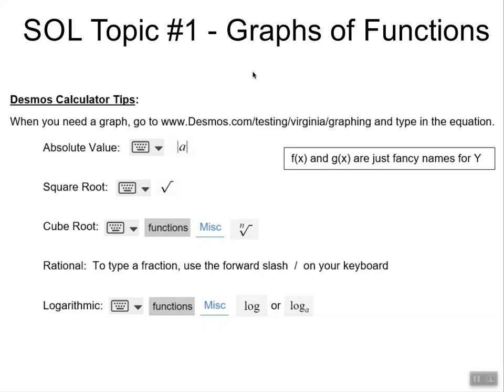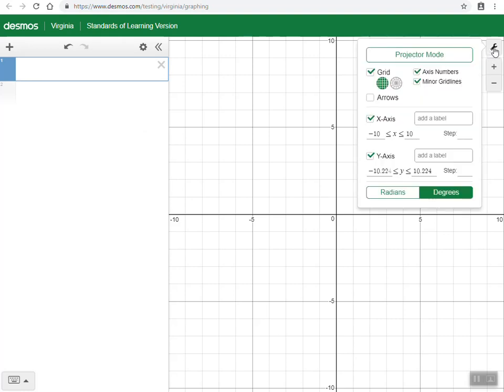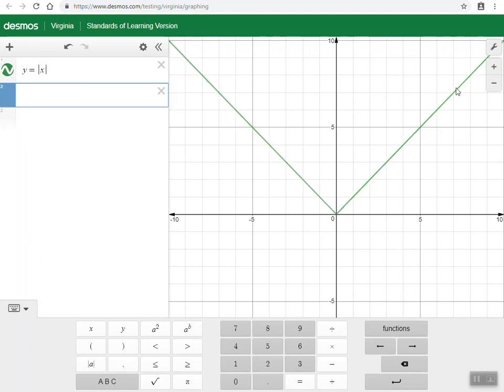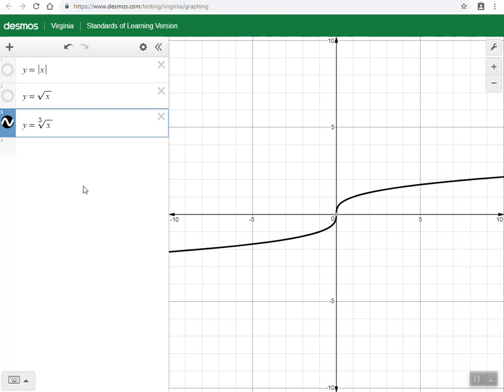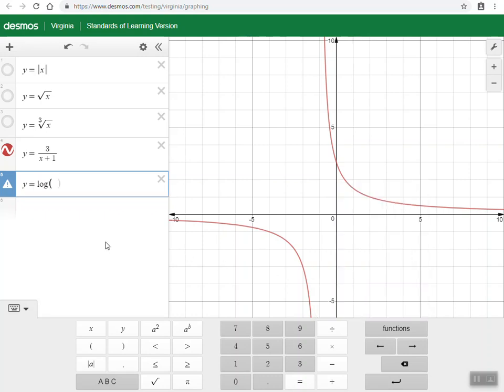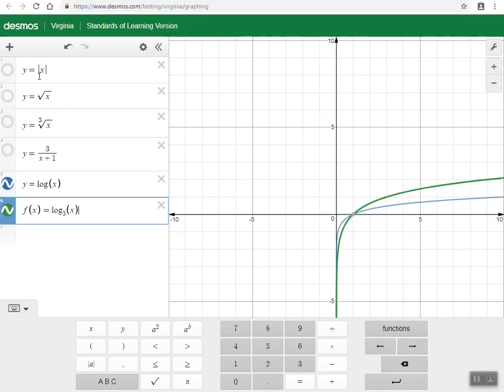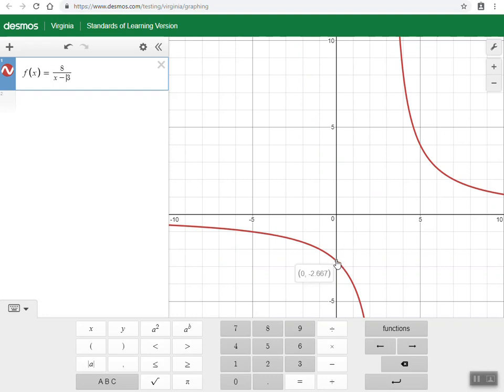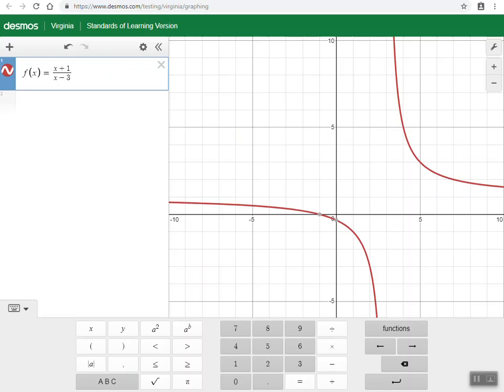Algebra II Packet 1 - Graphs of Functions with Desmos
This SOL Review Tutorial will show you tips and tricks on the Desmos online calculator for SOL AII.6 Graphs of Functions.